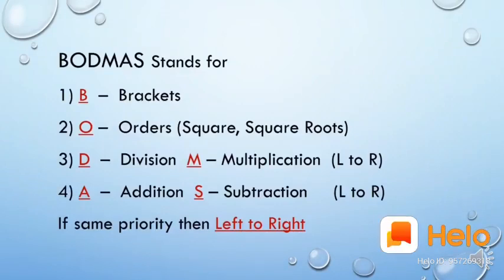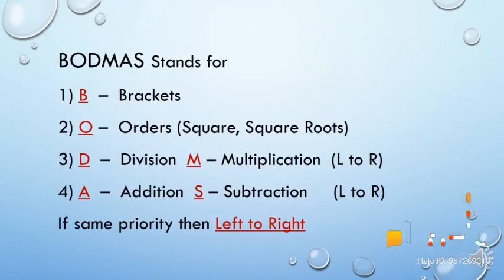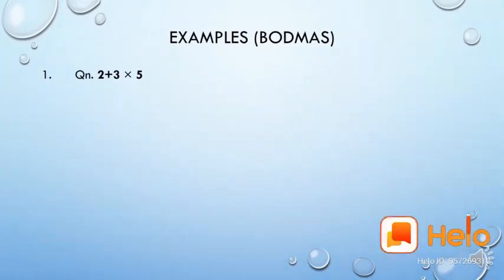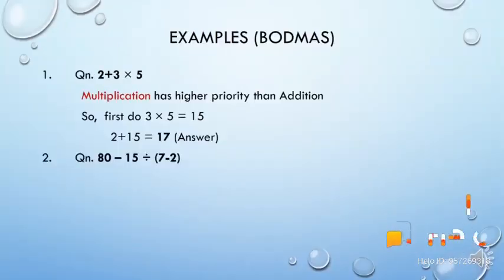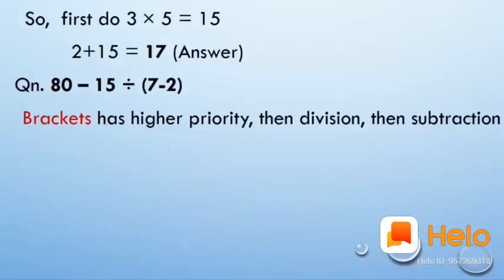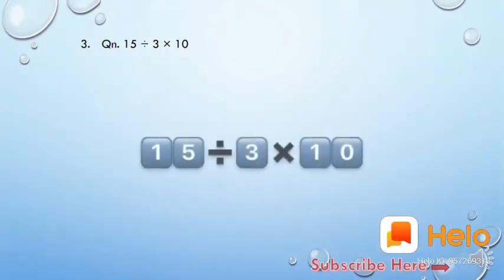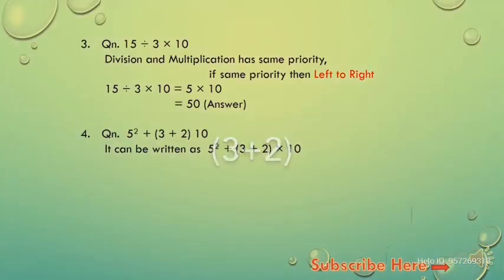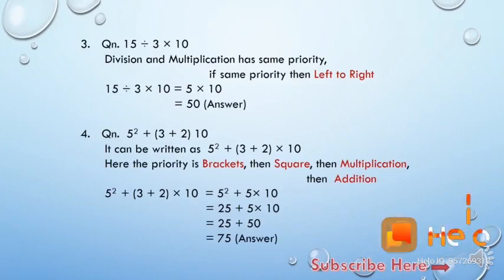September 16, 2020